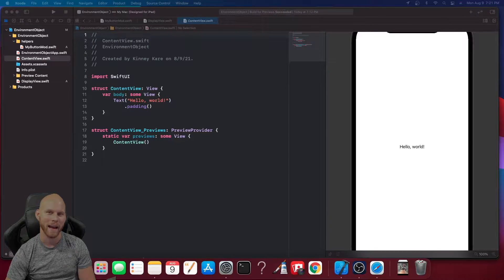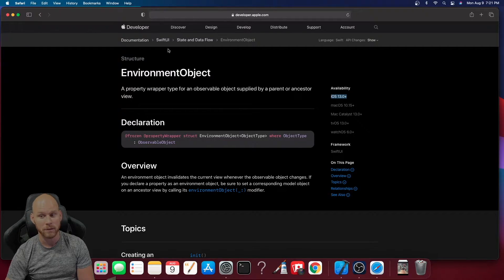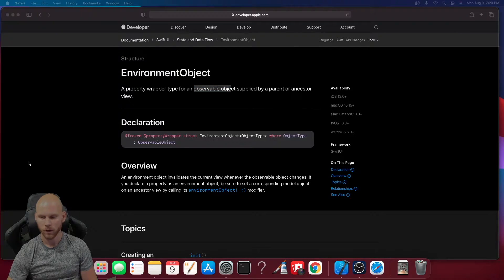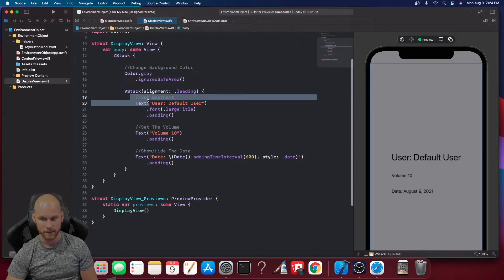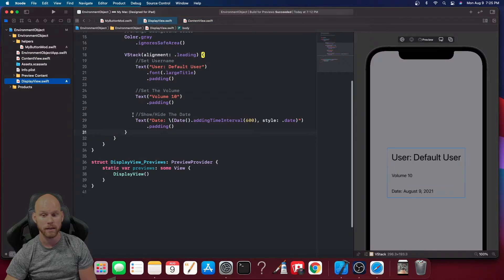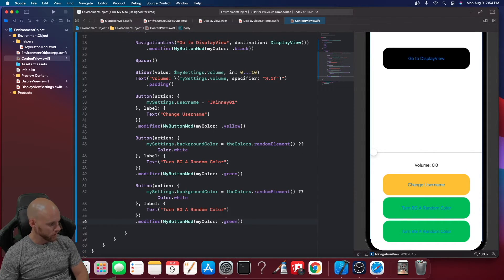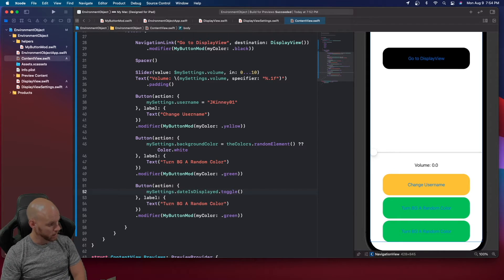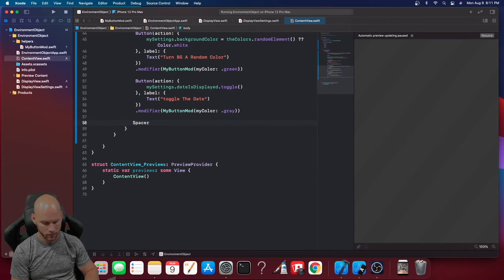Environment Objects & How To Use Them With SwiftUI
In this tutorial I will want you through Environment Objects and how to use them with SwiftUI.

We will create a simple "Settings App" and you will get to see how to setup these Objects and access it in another View.